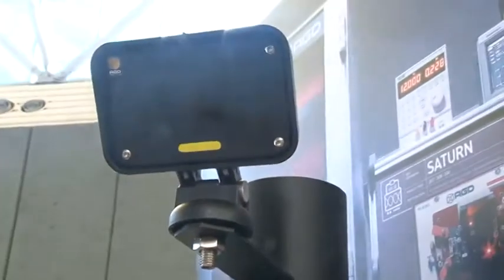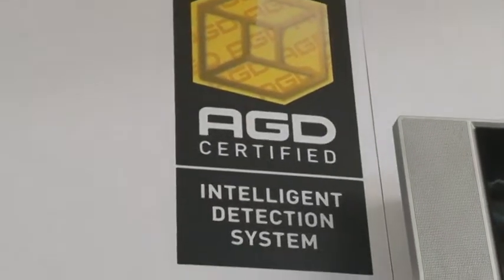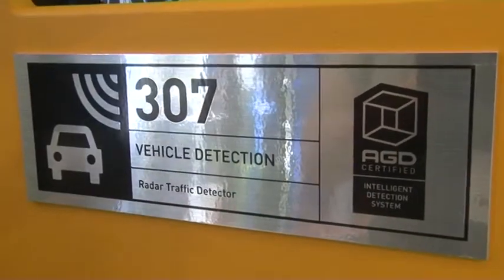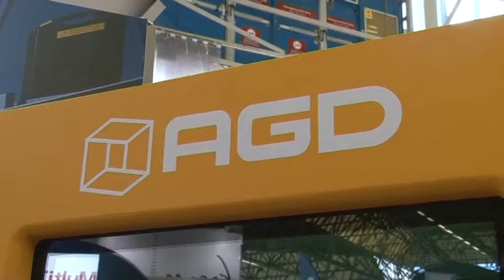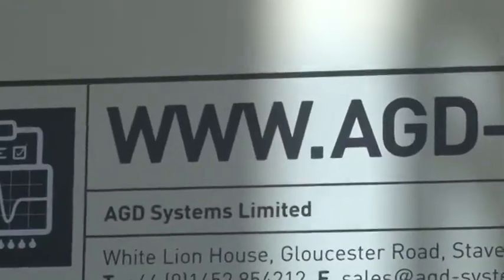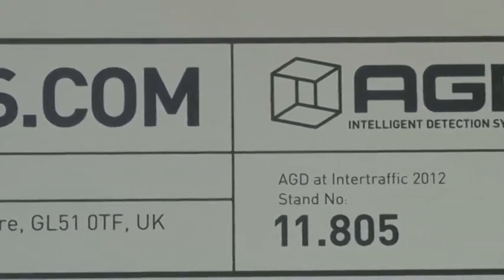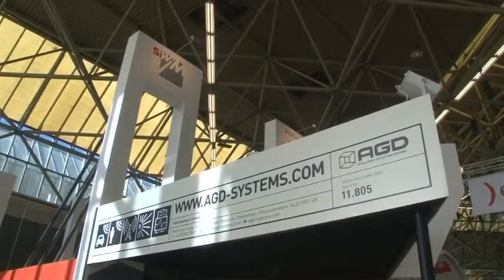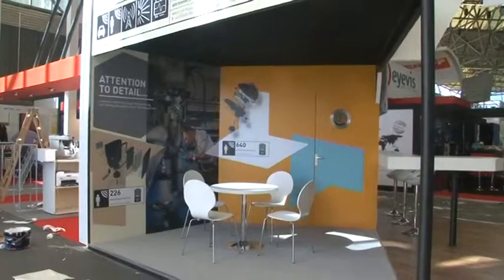AGD at Intertraffic Amsterdam 2012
Intertraffic 2012 - Ian Hind from AGD Systems introduces his new 307 Compact Doppler vehicle detection radar